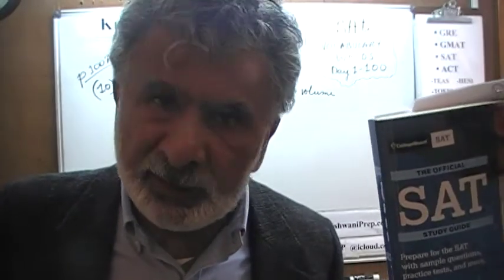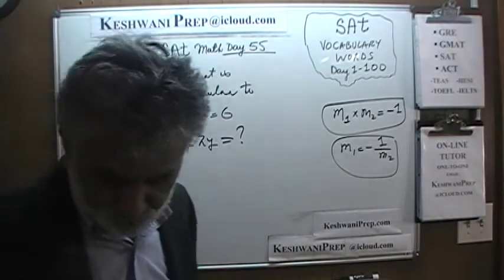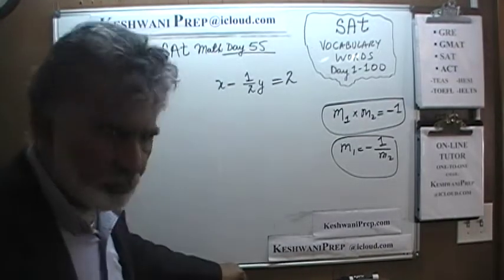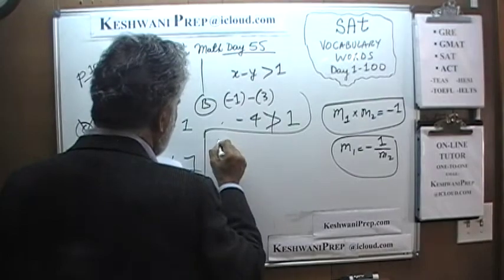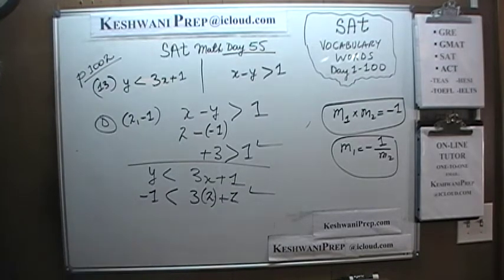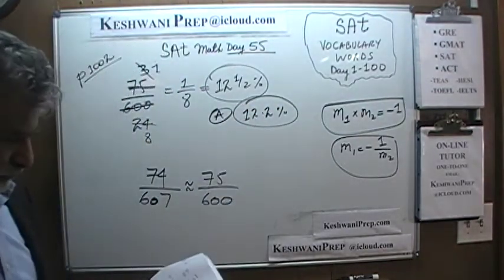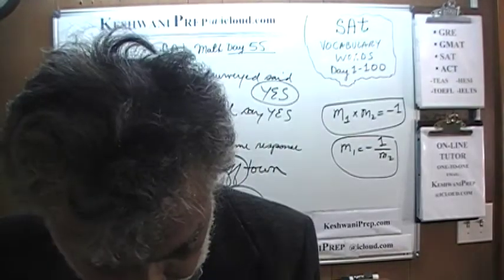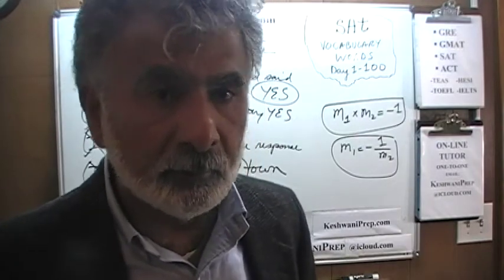SAT Math p1002 Day 55 - Official Study Guide 2020 - Online Prep Tutor GRE, GMAT, ACT, TEAS Keshwani